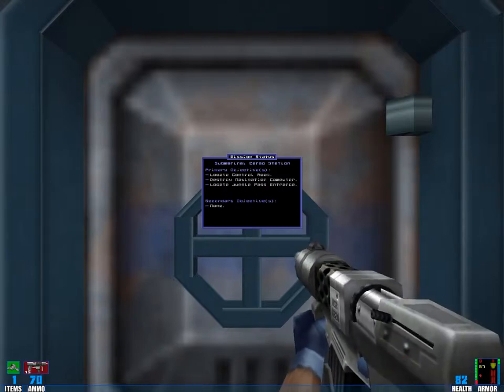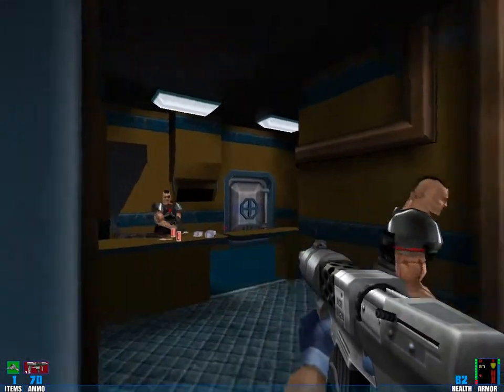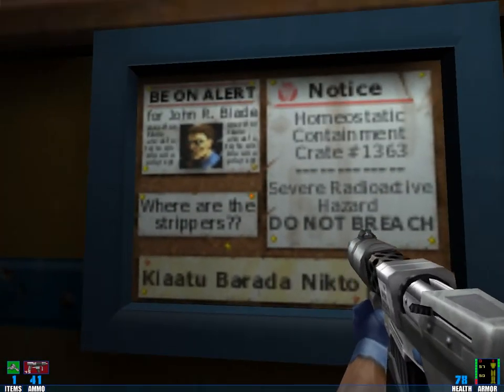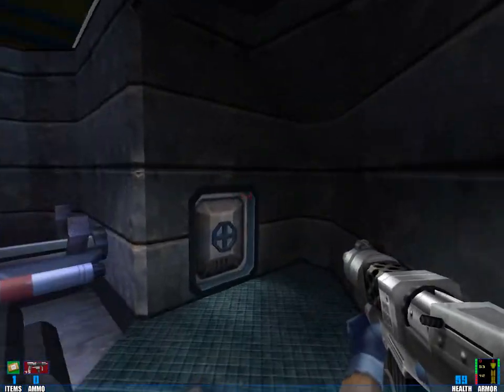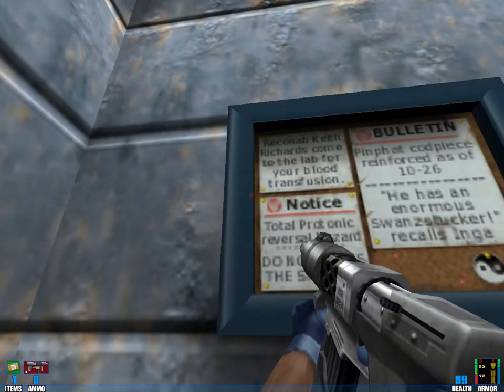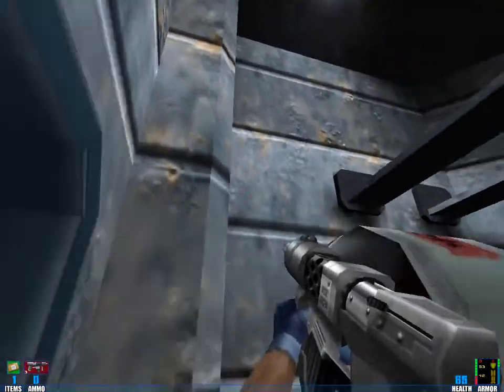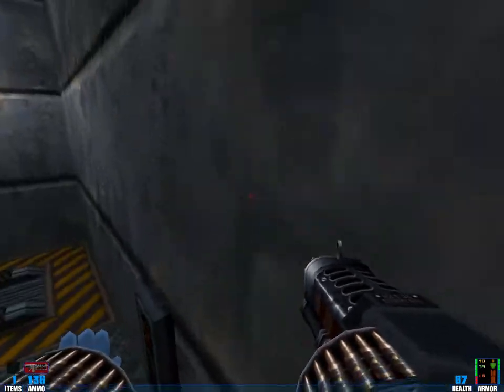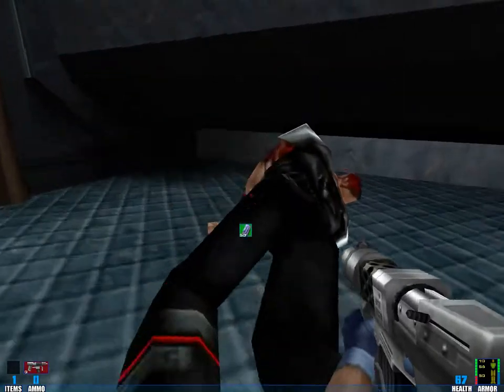Let's Play SiN #50: Die Sauerkraut ist in Lederhosen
We are moving onto part 2 of the hidden docks level. Here I fail to recognize a famous quote from the 1951 movie "The Day the Earth Stood Still". Also you get to learn a german sentence, which unfortunately neither has correct grammar nor makes any sense.